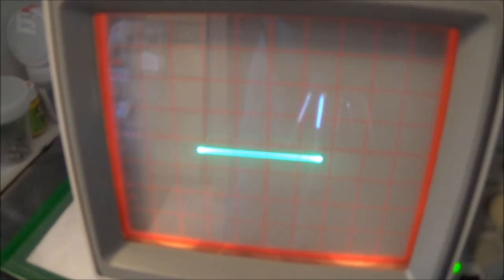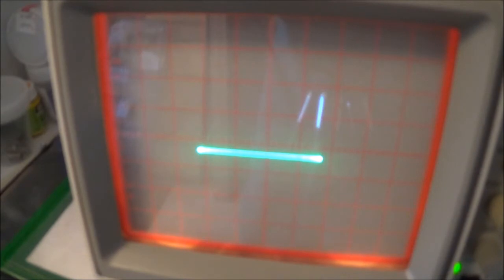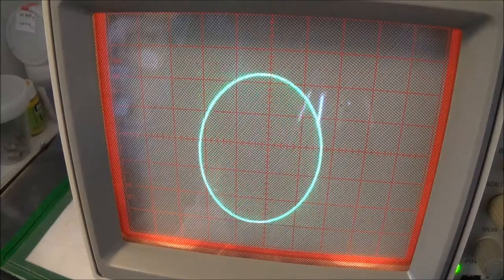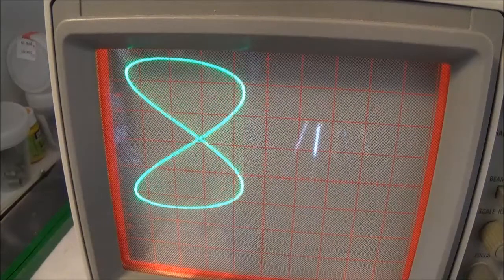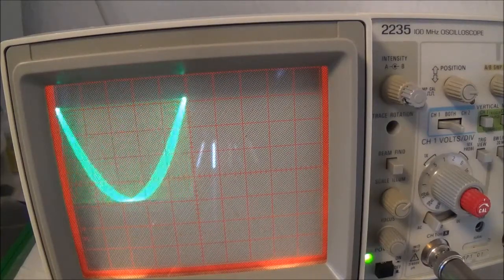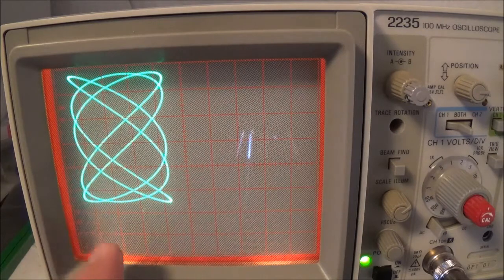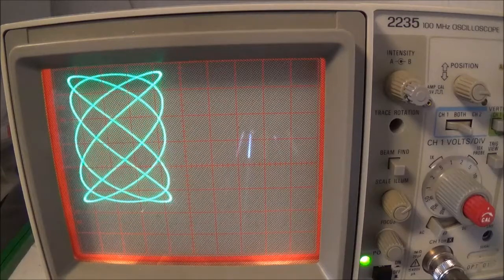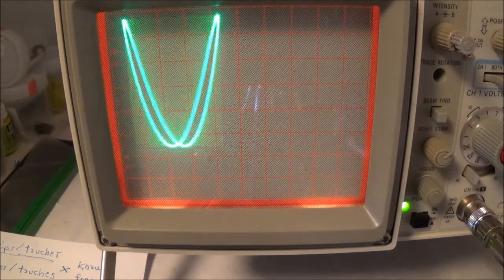Using Lissajous Figures To Figure Out An Unknown Frequency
An accurate signal generator must be used.
The scope is put into X-Y mode.
I connected the signal generator to the X (horizontal) input and the "unknown" signal was fed into the Y (vertical) input.
A 2nd signal generator was used to substitute for the unknown frequency.